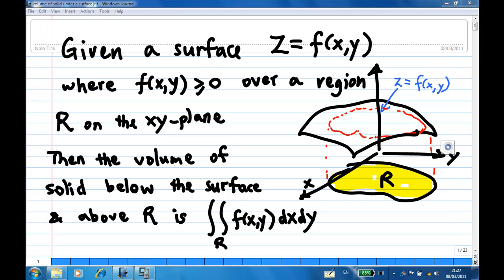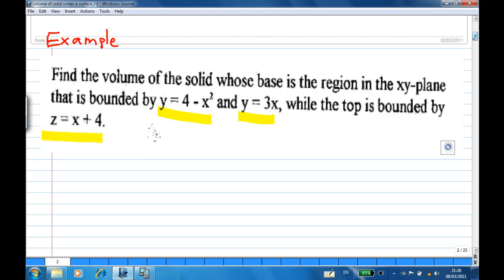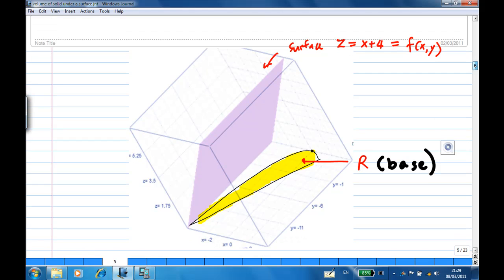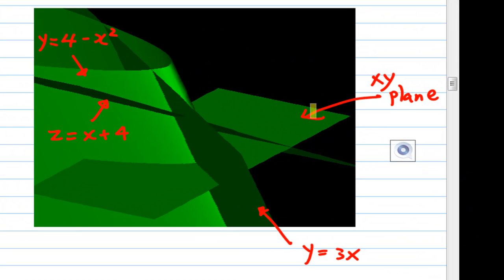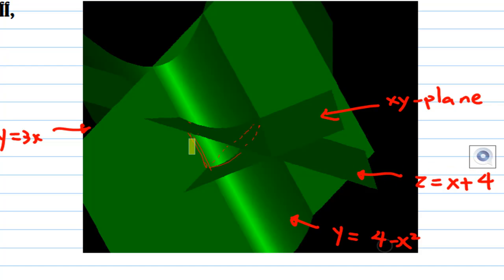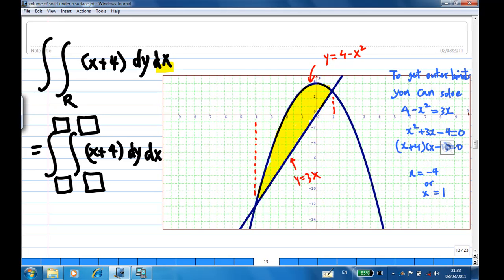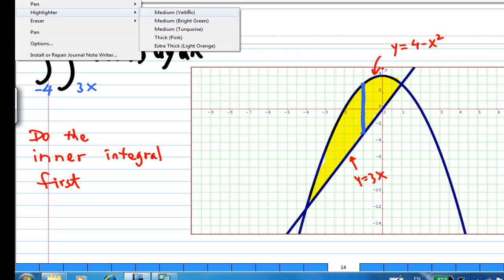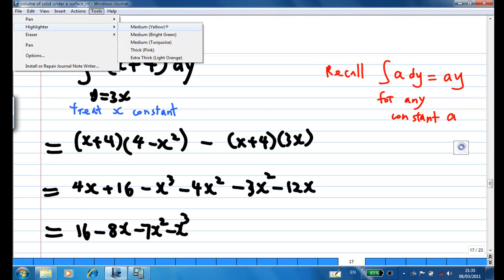Volume of solid under a surface.mp4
compute volume of solid under the surface z=f(x,y). The video also show the solid by 3D Grapher. At the end of the video, it also inculde a demo of using CASIO ClassPad to do double integral.